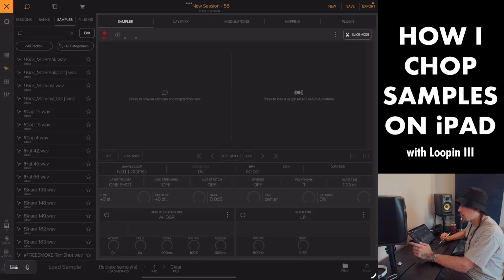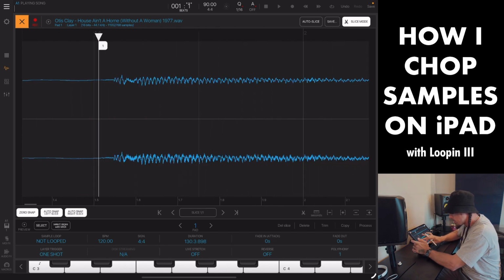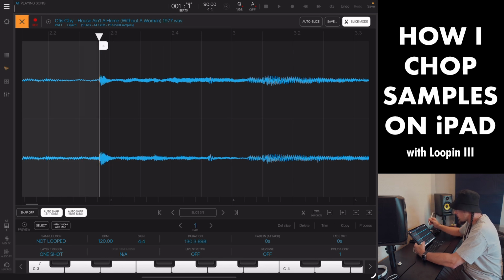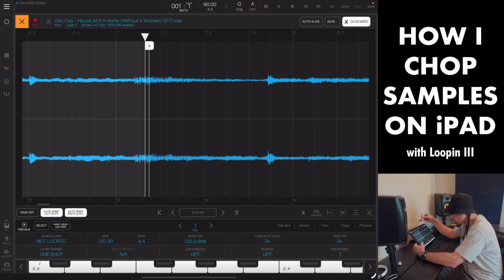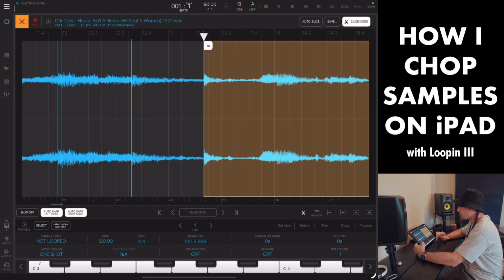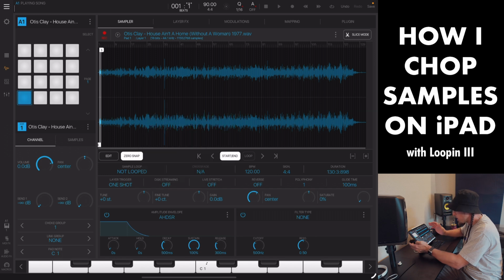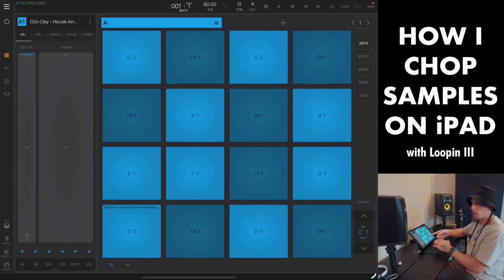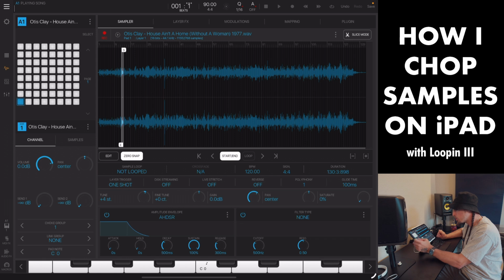Give me 10 minutes and you’ll be less confused with chopping samples on the iPad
Here is a breakdown of how I chop up samples using the iPad and the BeatMaker 3 app.